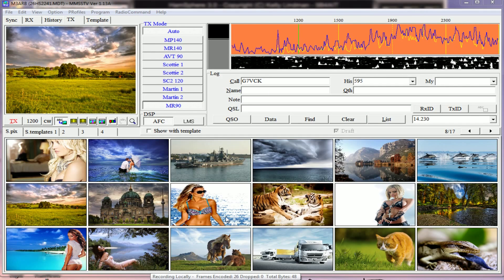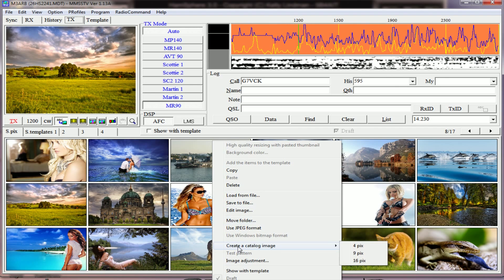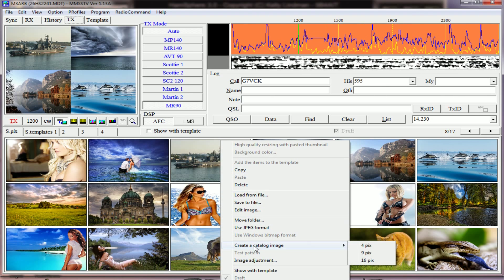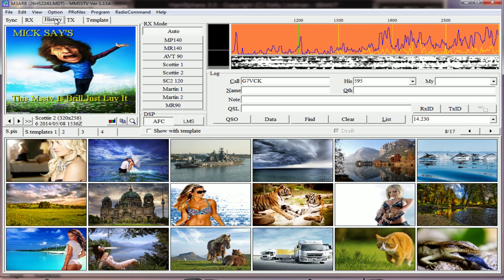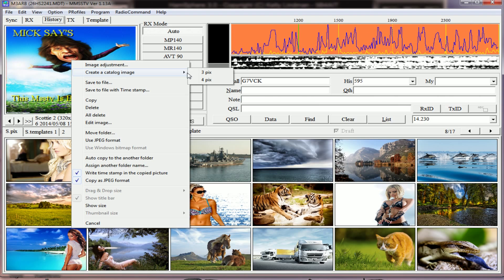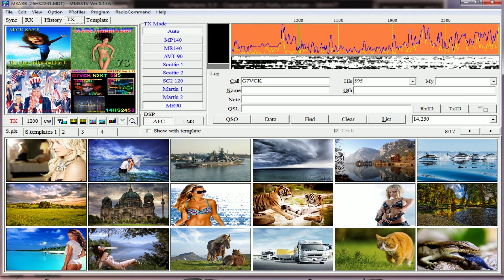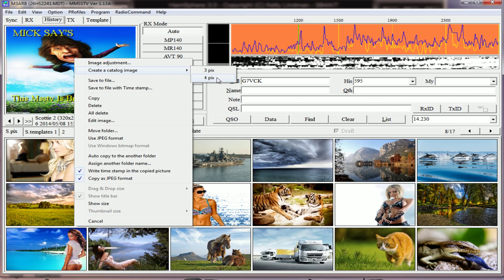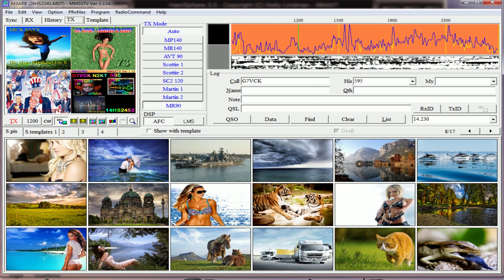MMSSTV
How to add multi pictures to TX and the last 4 images recv'd in your history from the station you are working